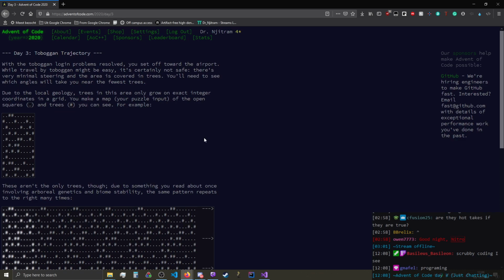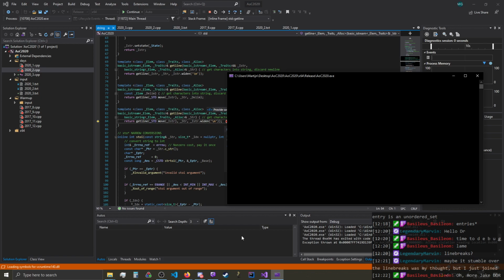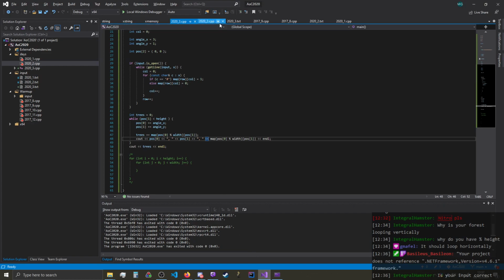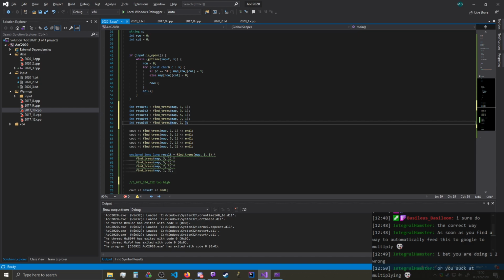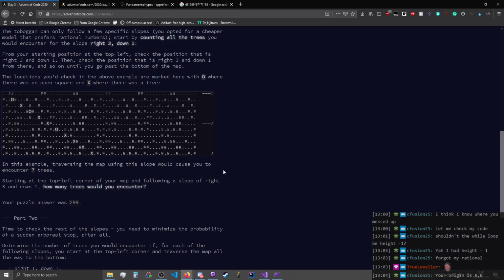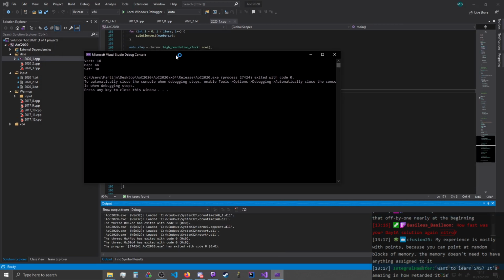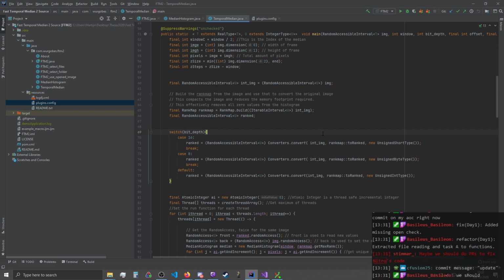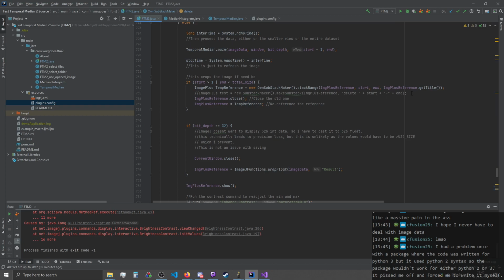Advent of Code day 3